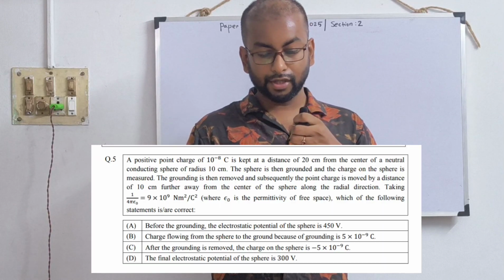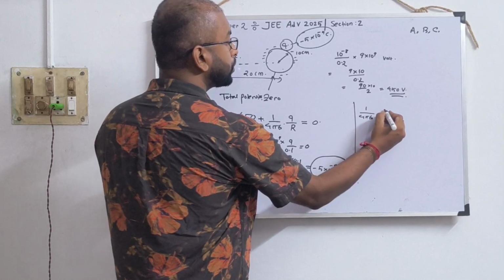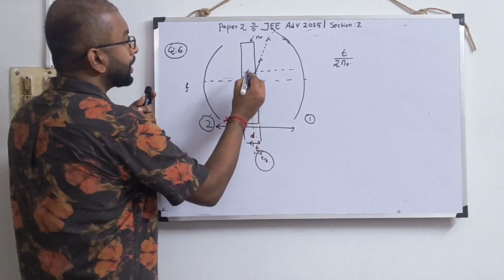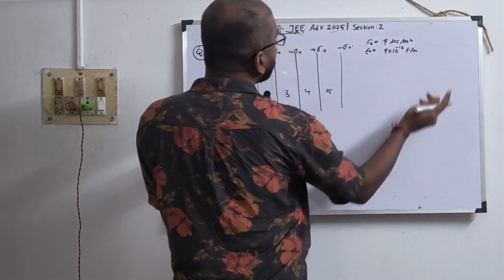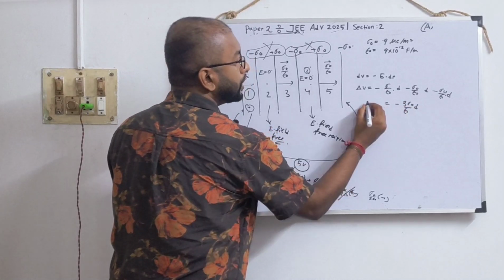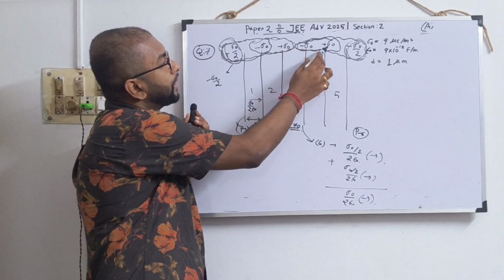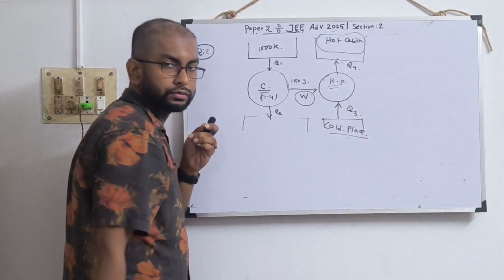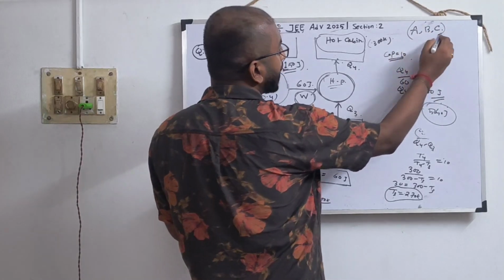JEE Advanced 2025 P2 Solution Section 2 Discussion Physics | @thinksigmaalpha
🔔 Navigate to Questions :
00:00 Q5 Paper 2
06:50 Q6 Paper 2
14:14 Q7 Paper 2
29:00 Q8 Paper 2

JEE Advanced 2025 P2 Solution Section 2 Discussion Physics | ⁨@kundujeephysics⁩

🔔 Welcome to our exclusive breakdown of the JEE Advanced 2025 Paper 2, where we dive deep into Section 2 with **@KunduJEEPhysics**! 🌟 In this comprehensive video, we’ll provide a clear, step-by-step solution to these challenging problems, equipping you with effective strategies to tackle similar questions in the future. Whether you’re preparing for the JEE Advanced exams or just curious about competitive exam strategies, this video is your ultimate guide! 🚀✨